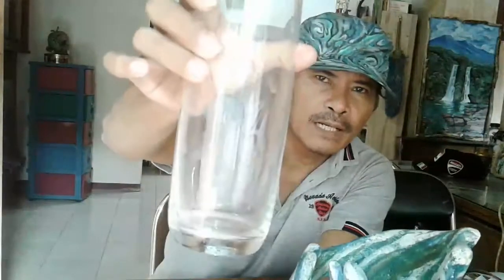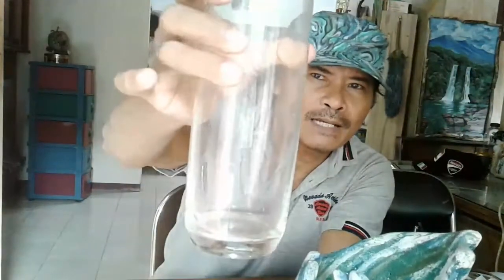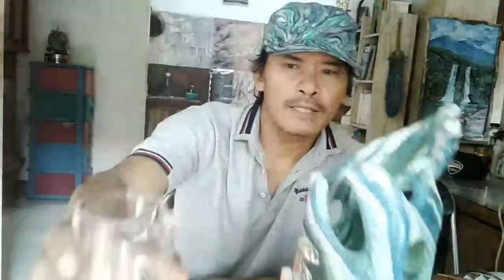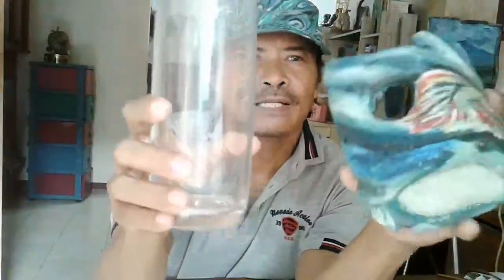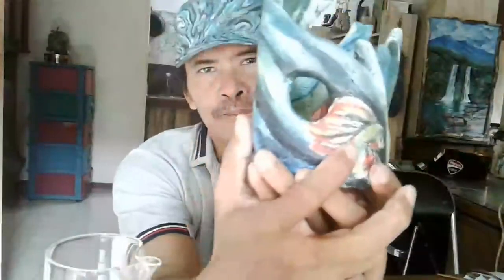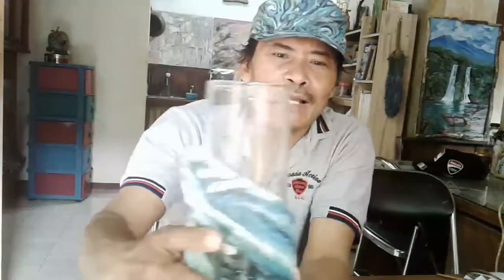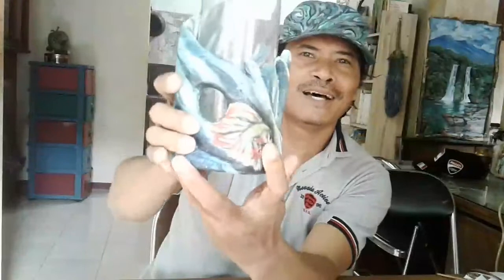Review cover aquarium dari bata ringan.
Halo pemirsa, kali ini saya mereview crafting dari bata hebel, crafting ini sangat unik dan eyecatching banget, silahkan tonton sampai habis mereview crafting(kerajinan tangan) dari hebel yg unik ini. Trims.